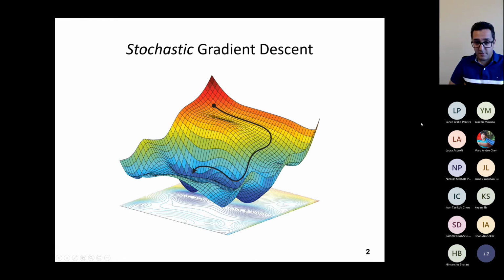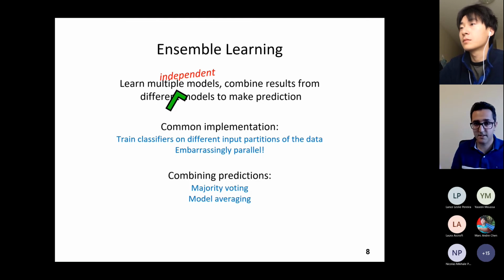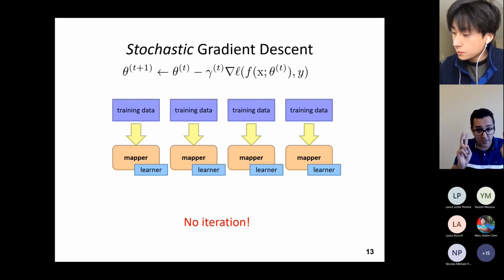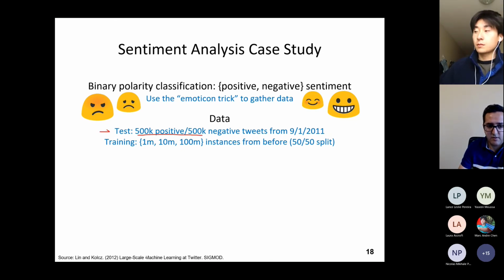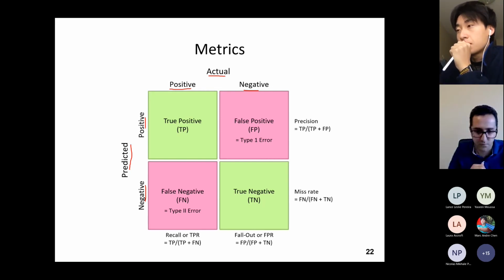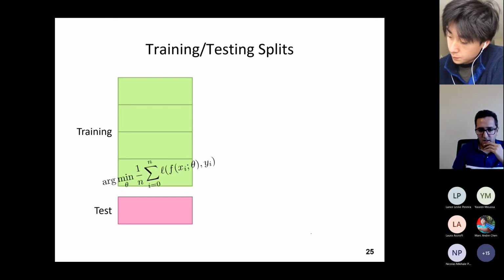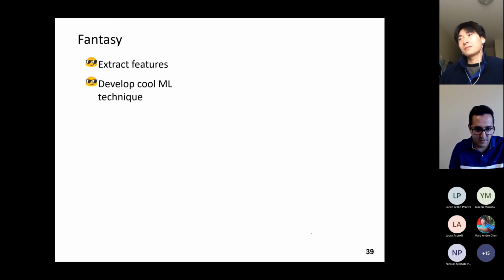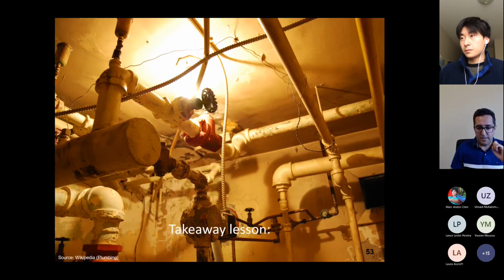Lecture 13 - Data Mining (2/4)